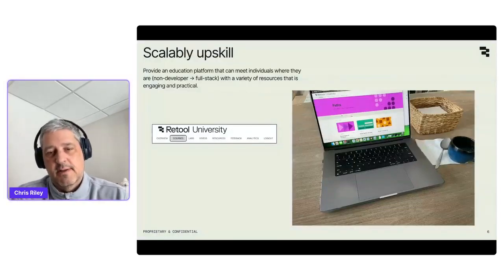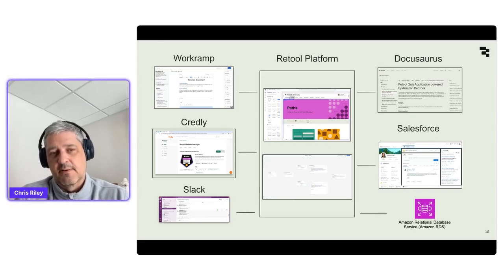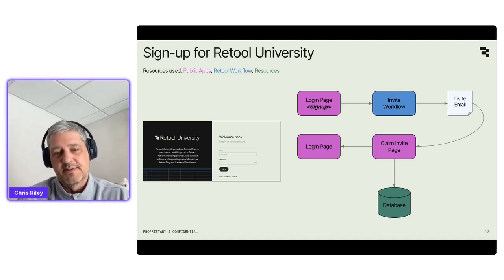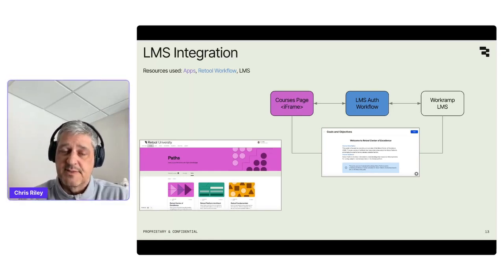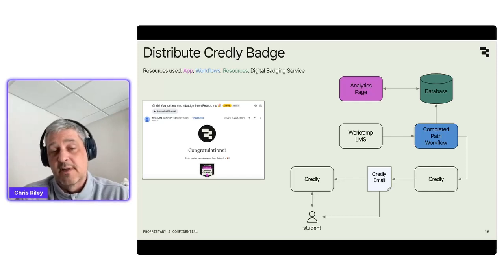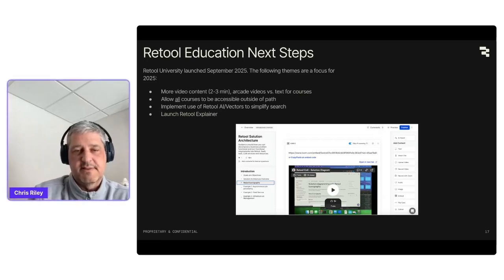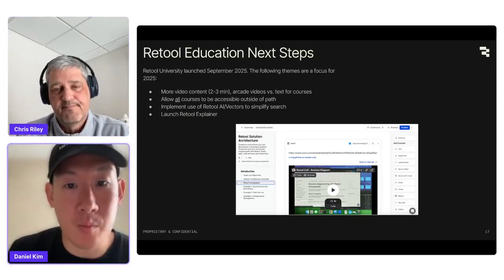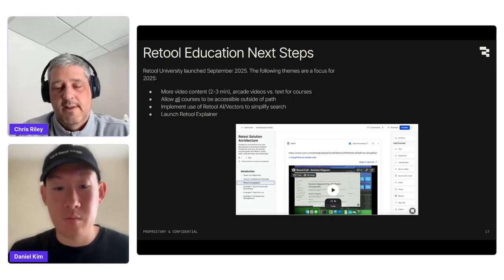Building Retool University: A technical deep dive